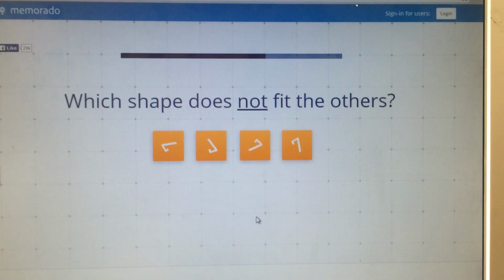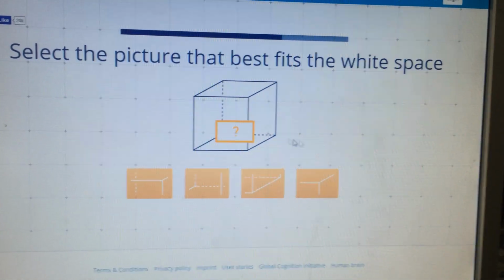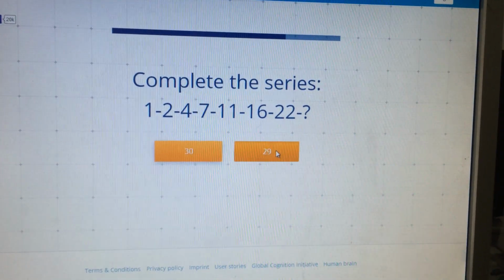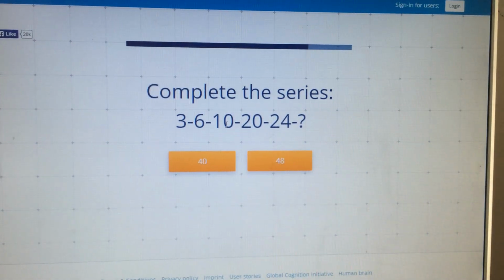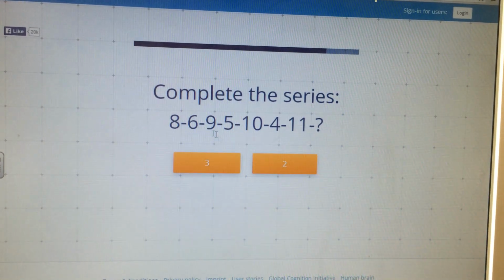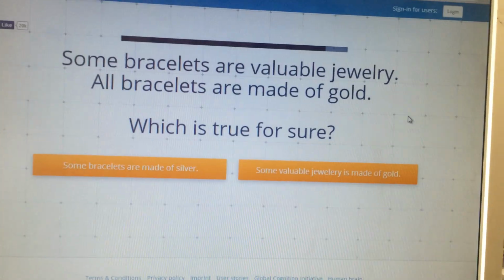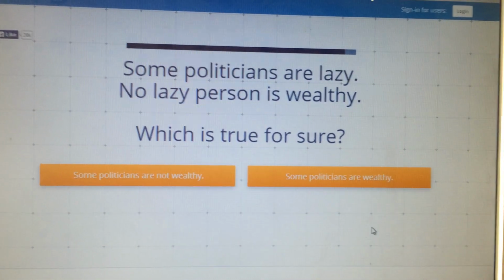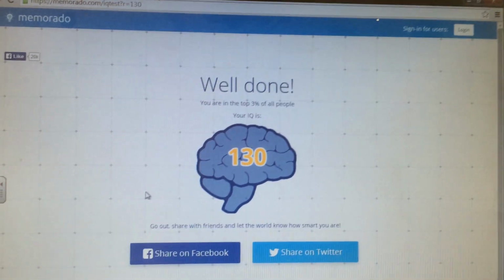Memorado IQ test with answers part 2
The Memorado.com quick IQ test answered for you with explanations.